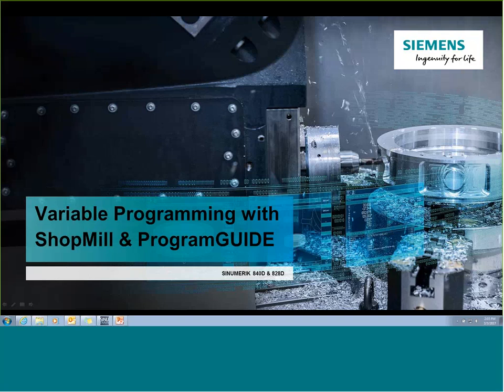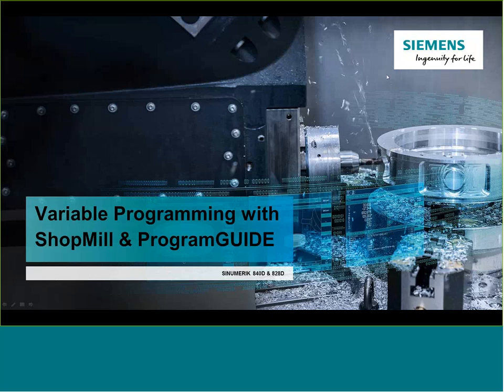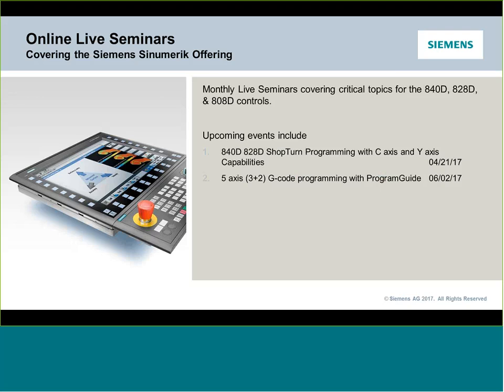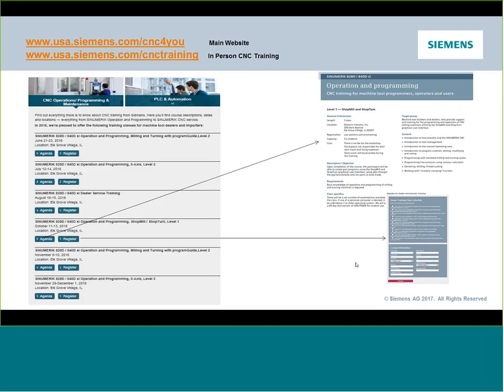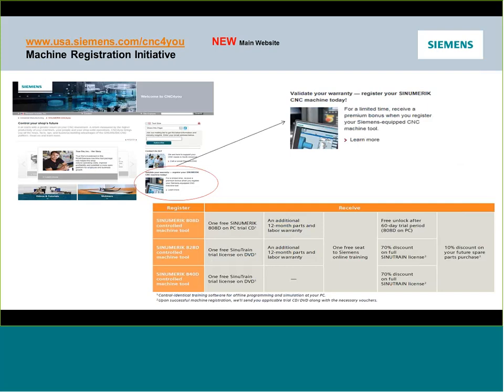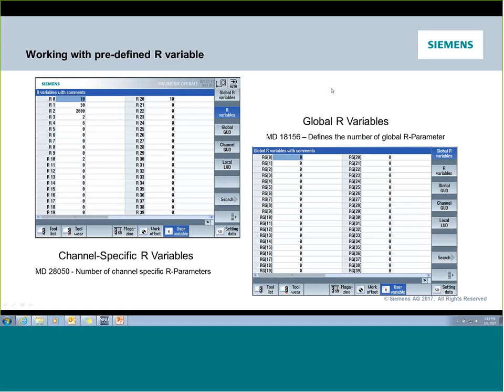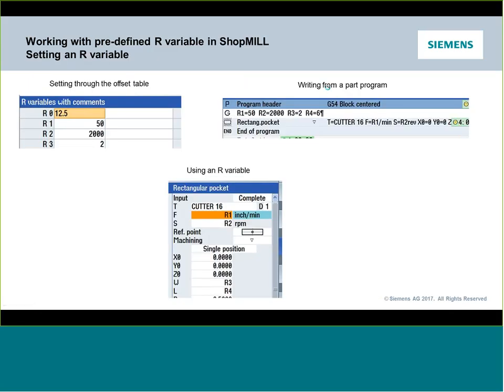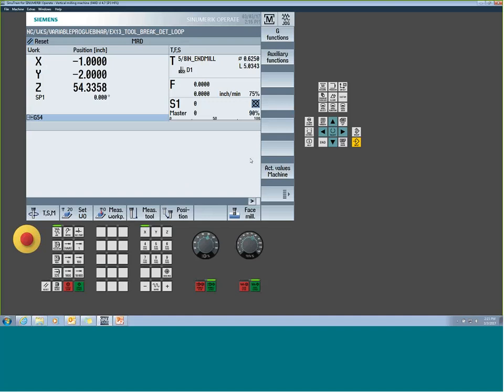Variable Programming with ShopMill & ProgramGUIDE SINUMERIK 840D sl and 828D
It is a natural progression when beginning to master standard programming of a CNC to start to explore more advanced techniques.  Inevitably, this will lead you to variable based programming, an advance method of programming that utilizes instructional statements with definable variable to quickly change the result of a program.
 Join me in exploring various methods and techniques to create such programs.  We will look at utilizing both pre-defined variables as well as creating our own unique variables.  Next we will then apply these variables to real world examples, like adapting a conversational based program to handling a family of parts, and creating custom G-code routines.